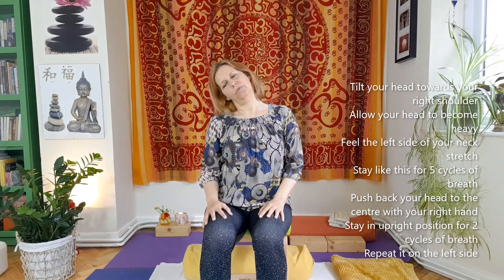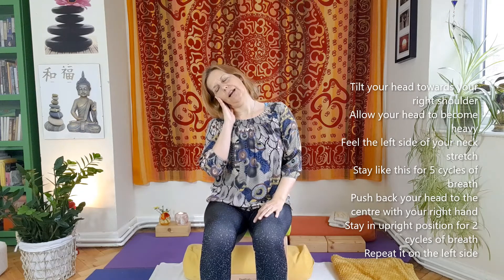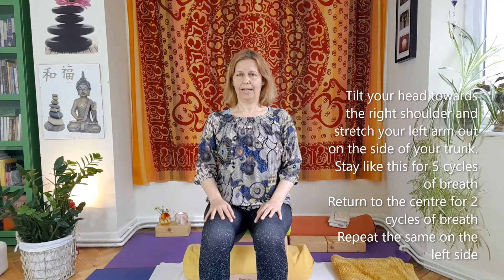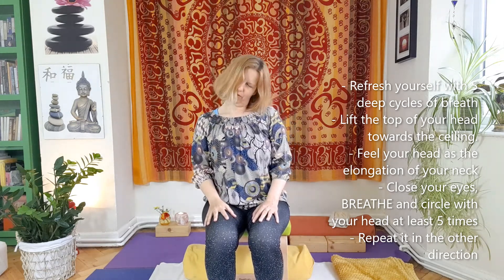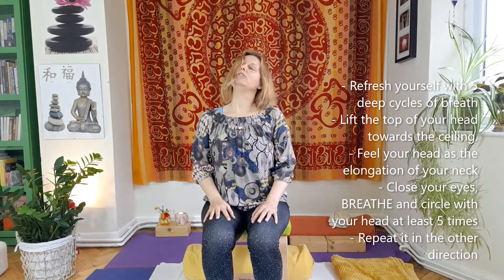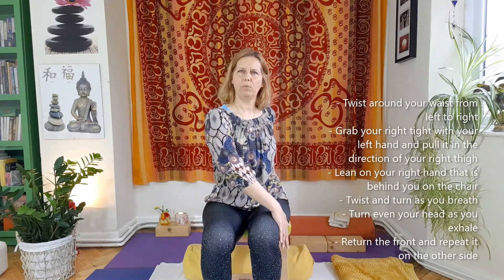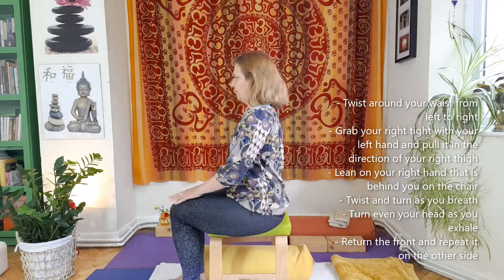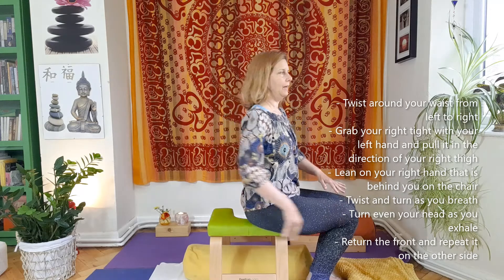Easy Yoga to release neck and shoulder stiffness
Easy 5 minute Yoga for calmness. This sequence will ease the tension in your neck and shoulders. You will feel feel relaxed and released in your body and mind. Do it in your office by your desk, on a couch or by your dinner table.